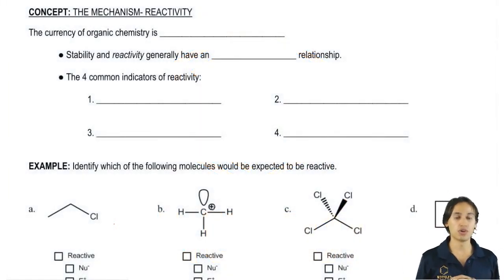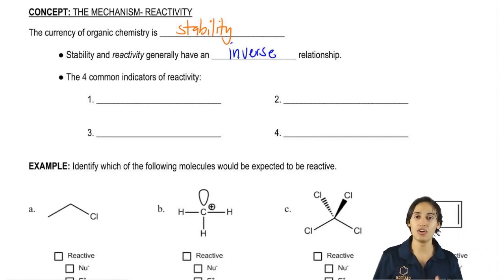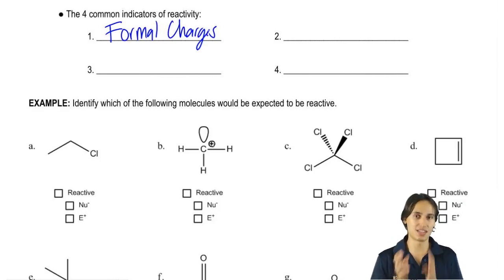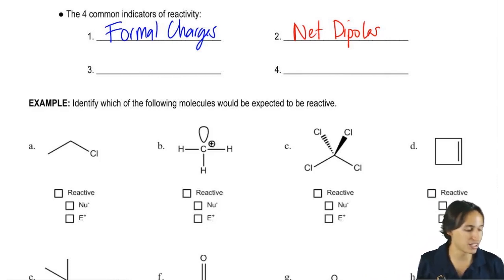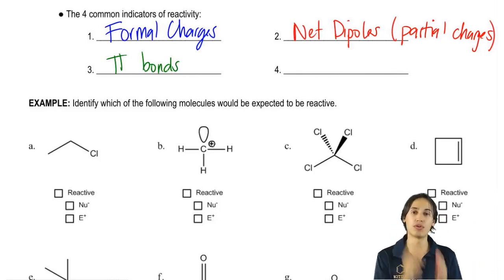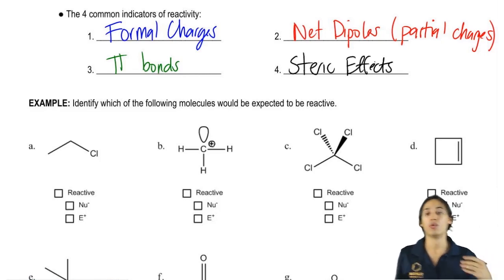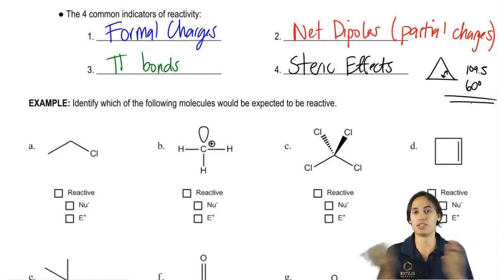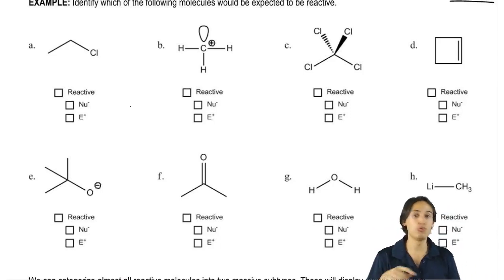How to tell if a molecule will be reactive or not